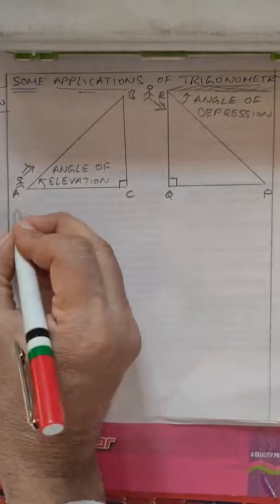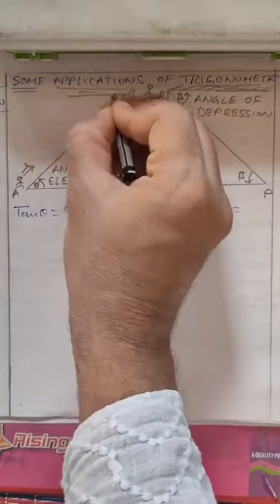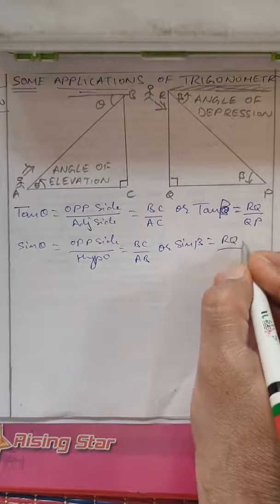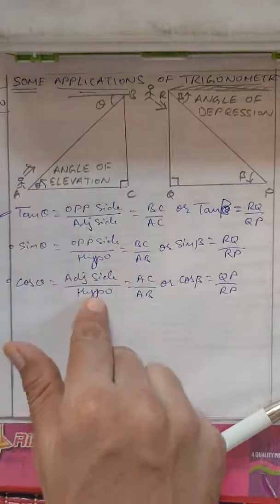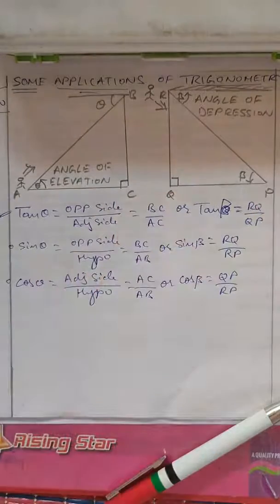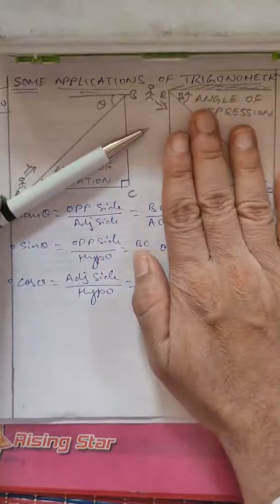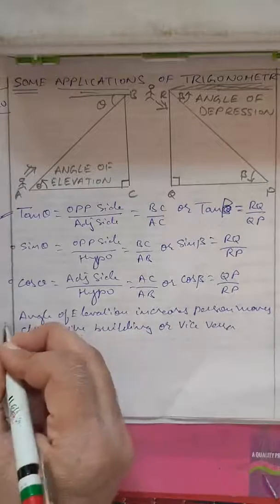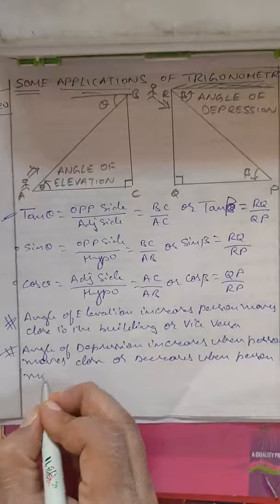Application of Trigonometry - Introduction